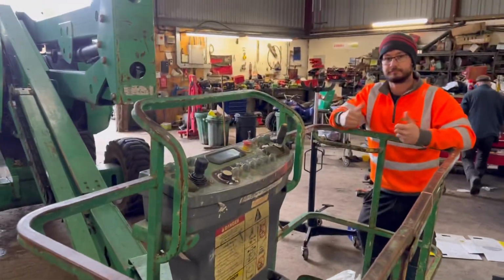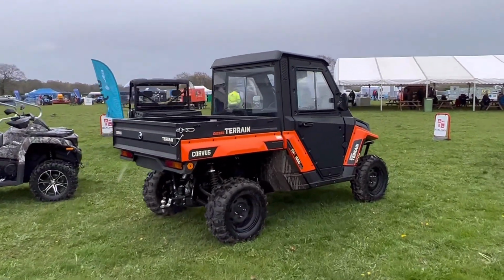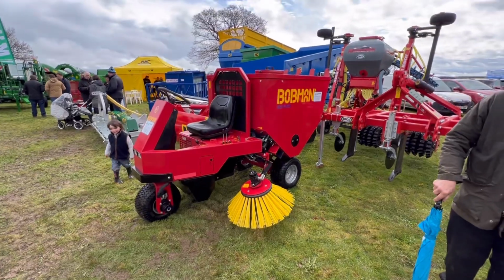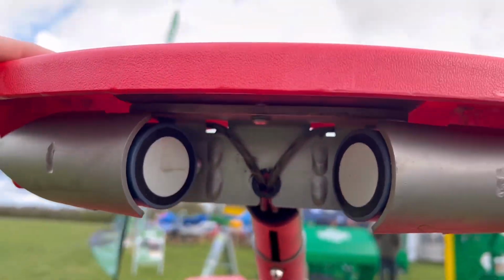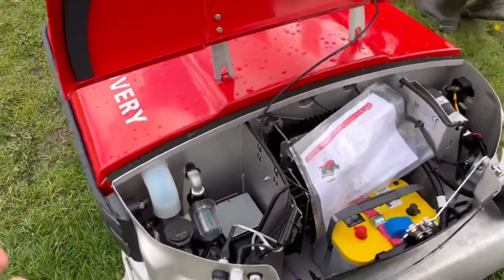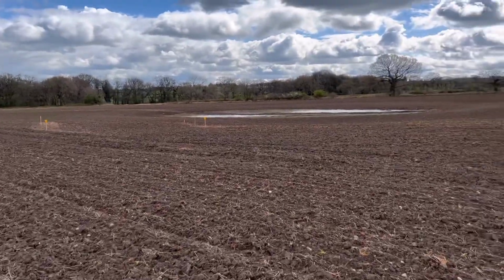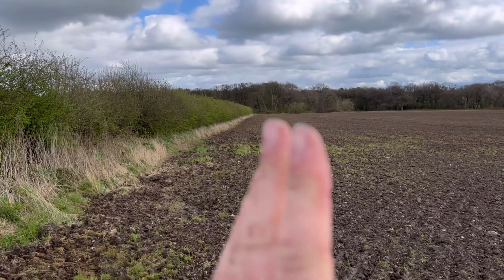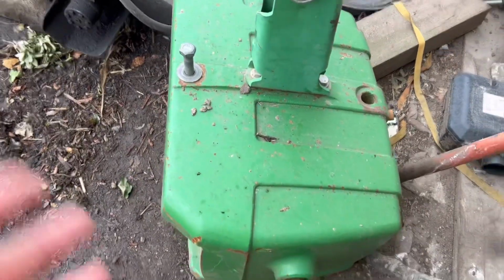Day745 CHESHIRE AG TRADE FAIR HIGHLIGHTS SHRUNK SOIL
Quick mooch to Cheshire agricultural trade fair
Flood gone and soil shrunk